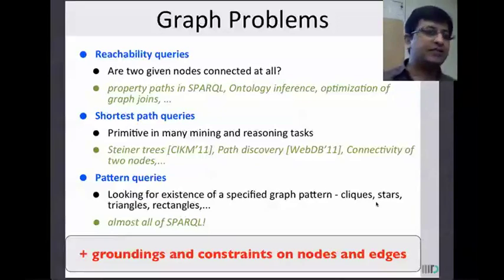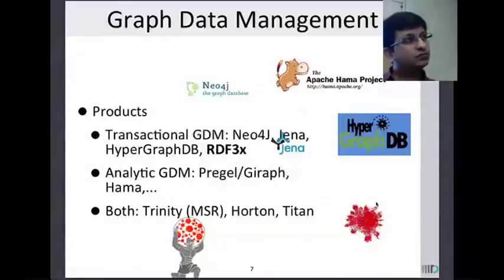Big Data | Q & A 5 03